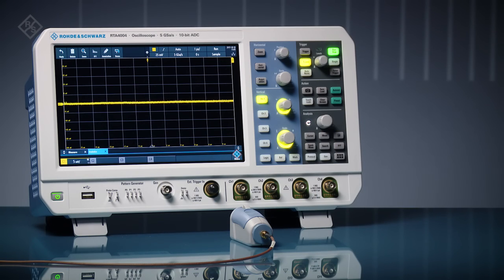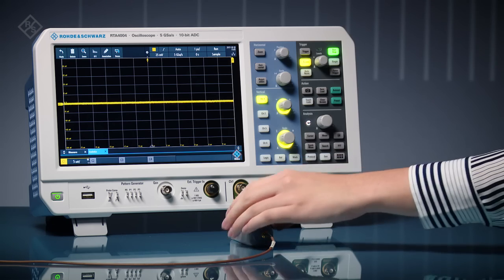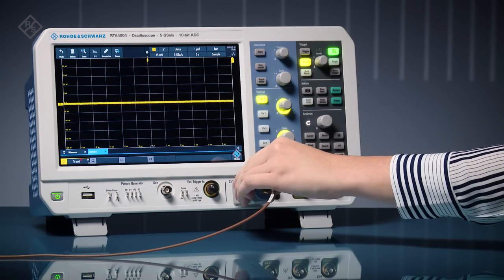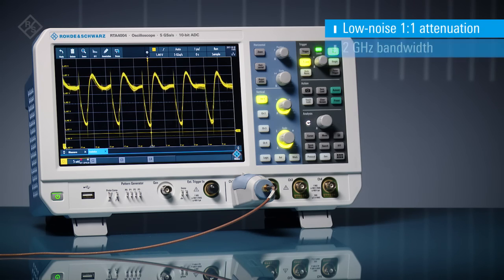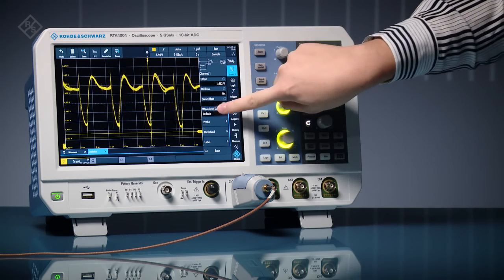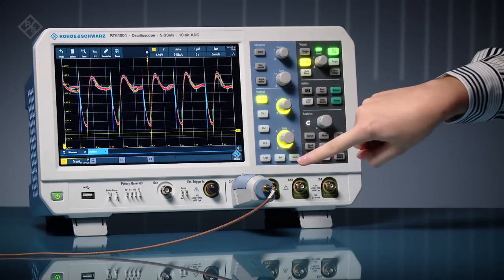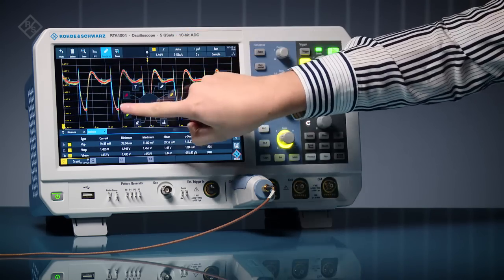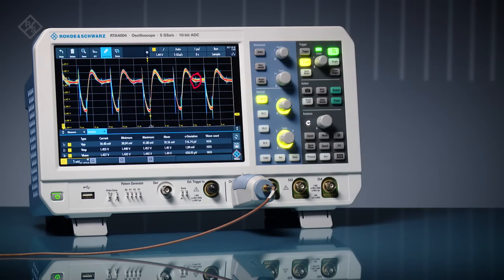R&S®RTA4000 - Power integrity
The R&S®RTA4000 measures large DC offsets with the ability to zoom on small ripples.